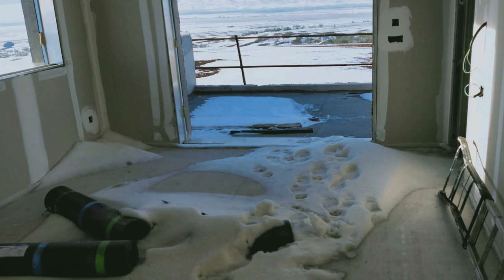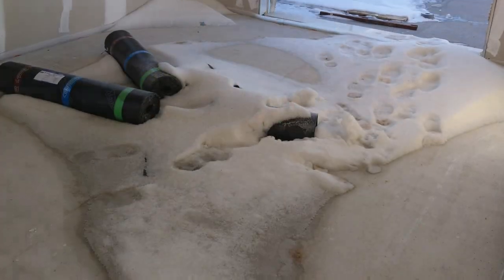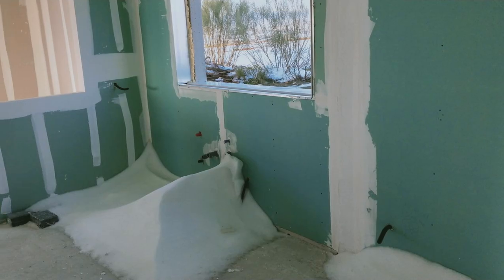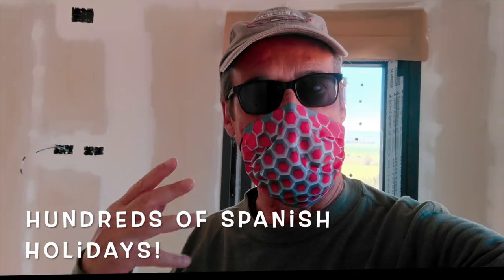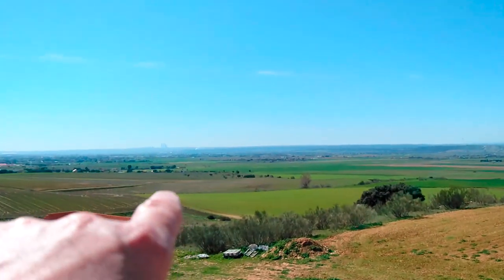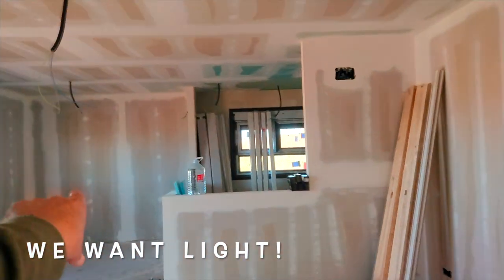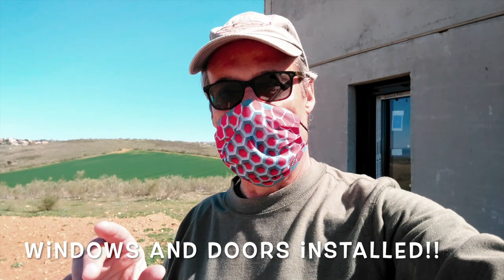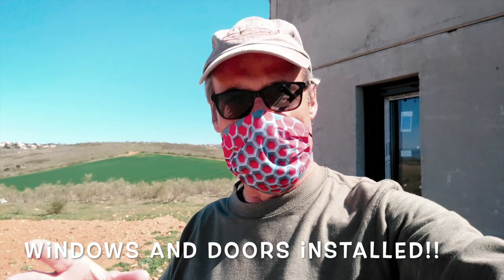Building a House in Spain - Part 3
We continue with building the house, encountering new challenges. (Due to technical difficulties, I've uploaded this video a second time. You're not losing your mind.)